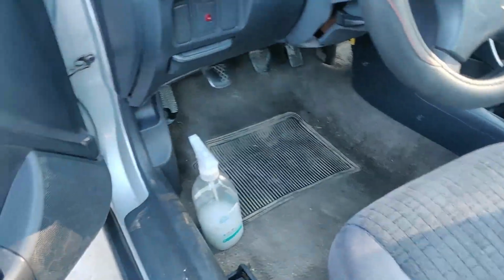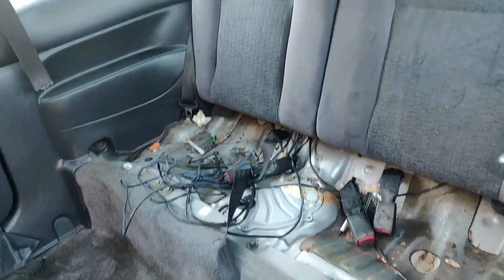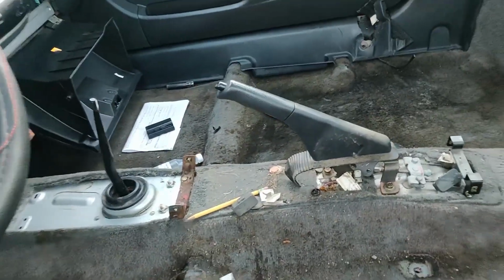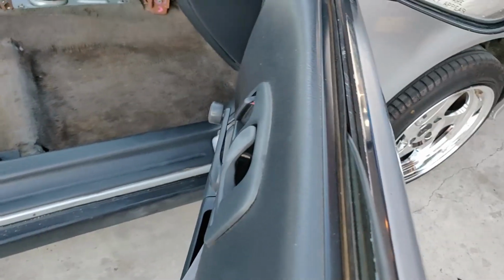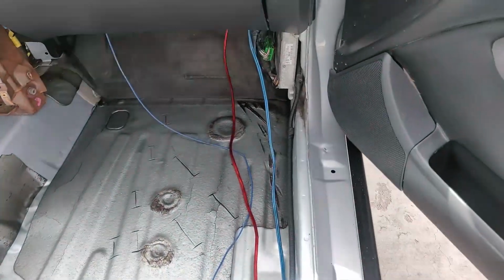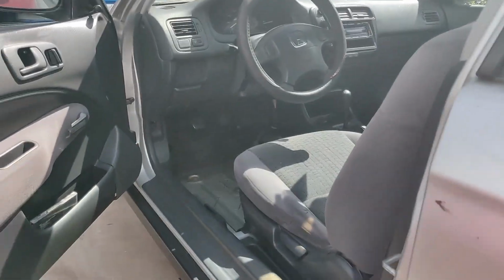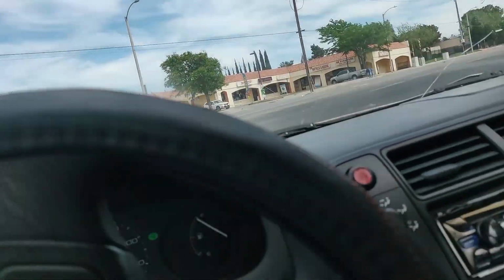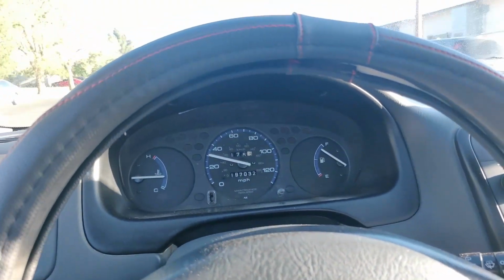HOW DID I MISS THIS? SMH (HATCH WAS GROWING A TREE STUMP!)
So I completely didn't check the floor in the rear of the hatch when I bought it, and it was absolutely disgusting! Always checked the floor in the back of a car your buying! You can possibly come up on drugs! Or a Gun!! Or a tree stump growing in your car!